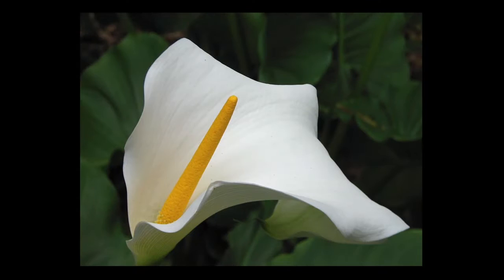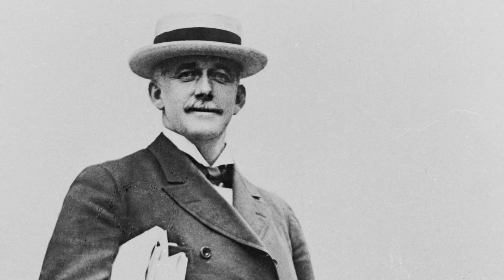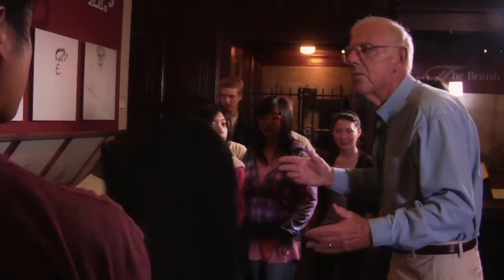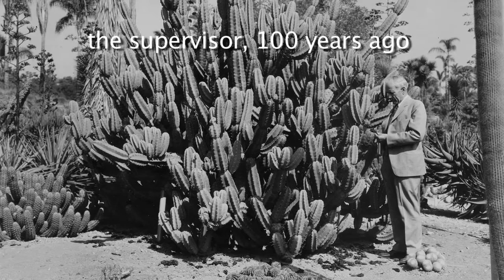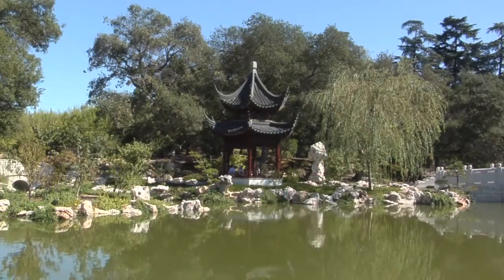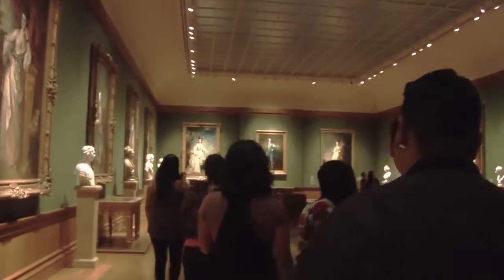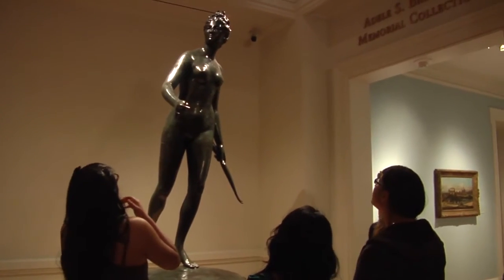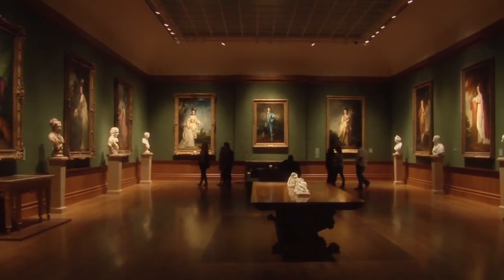A Day at The Huntington (2010)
This video is part of “Discover The Huntington,” a set of four short videos that include behind-the-scenes footage and insight from museum professionals. Produced in 2010.

For accompanying printable study guides, teacher aids, and vocabulary worksheets, please